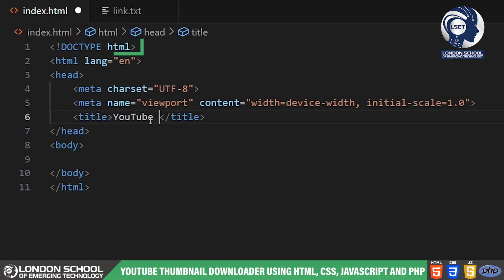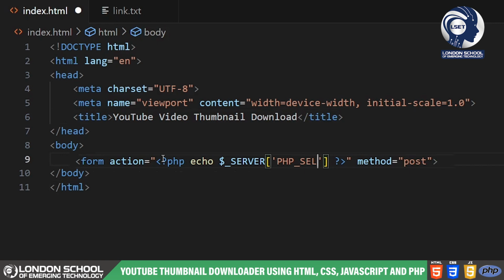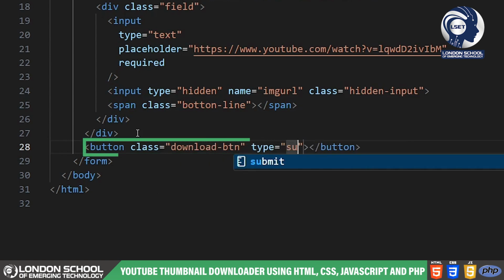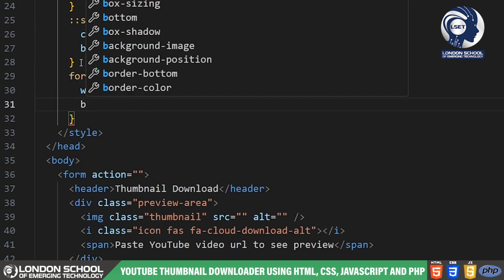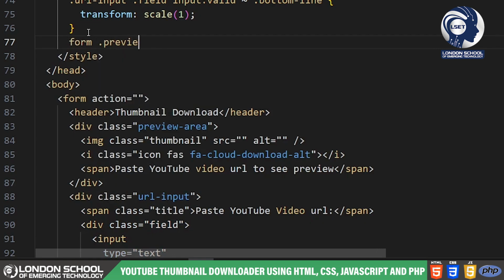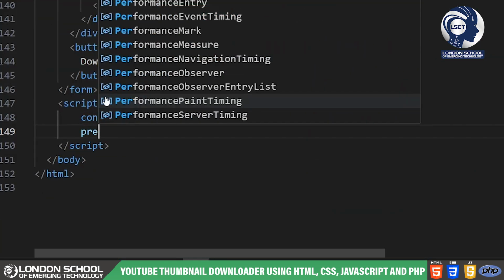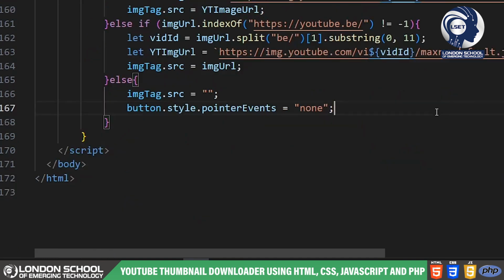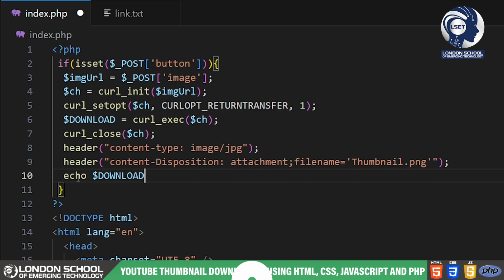How to Create a Thumbnail Downloader App Using HTML, CSS, JavaScript, and PHP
Welcome to our comprehensive tutorial on building a thumbnail downloader app using HTML, CSS, JavaScript, and PHP! In this video, we will guide you step-by-step through the process of developing a powerful and user-friendly thumbnail downloader application.

What you'll learn:

- Setting up the HTML structure for the app interface
- Styling the app with CSS for a clean and responsive design
- Implementing JavaScript to handle user interactions and app functionality
- Using PHP to process requests and retrieve thumbnails from URLs
- Adding features such as error handling, loading indicators, and download options

By the end of this tutorial, you'll have a fully functional thumbnail downloader app that you can customise and enhance, providing a valuable tool for users to download thumbnails from various sources.

Promotional Content:

Are you ready to take your programming skills to the next level and explore the world of Python? Check out the Python Programming course offered by the London School of Emerging Technology (LSET). This comprehensive course covers everything from the basics of Python to advanced programming techniques, equipping you with the skills to excel in today's tech industry.

- Flexible learning schedules to suit your lifestyle

Whether you're a beginner or an experienced developer, LSET's Python Programming course is designed to help you achieve your career goals in the tech industry. Enrol today and start your journey towards becoming a proficient Python developer!